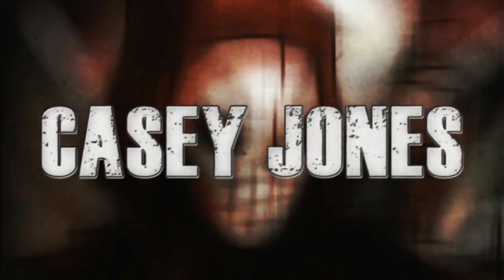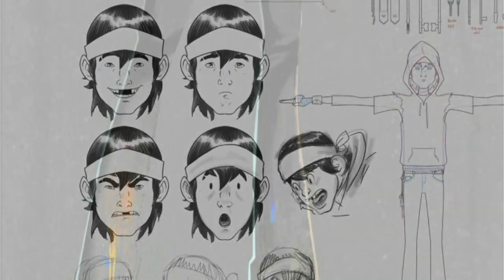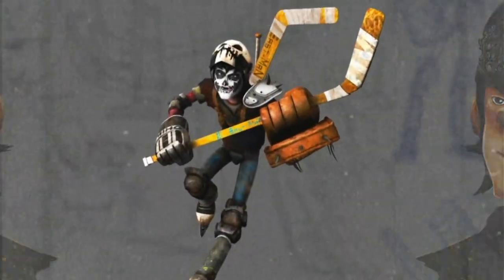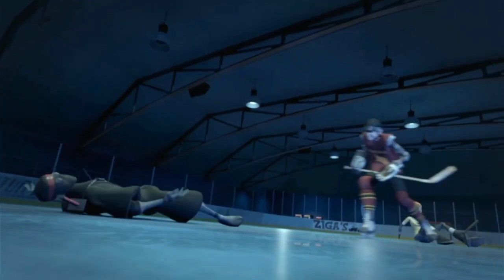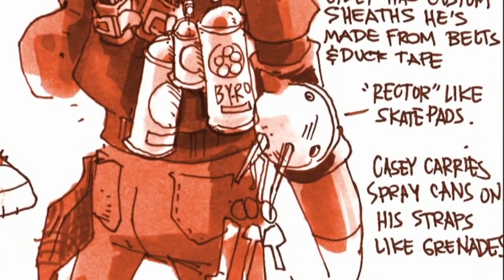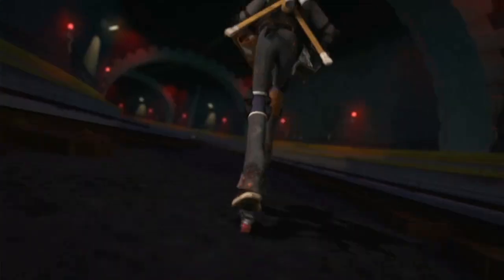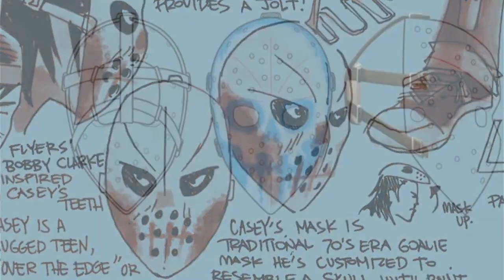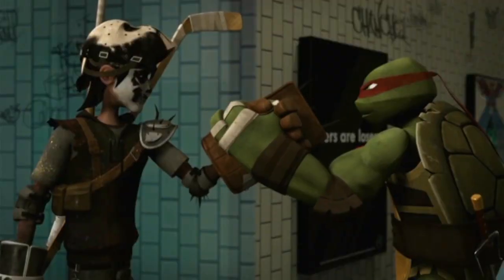Meet Casey Jones! TMNT 2012 Special Feature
Ciro Nieli talks about the design process and elements that brought to life Casey Jones in Teenage Mutant Ninja Turtles (2012)